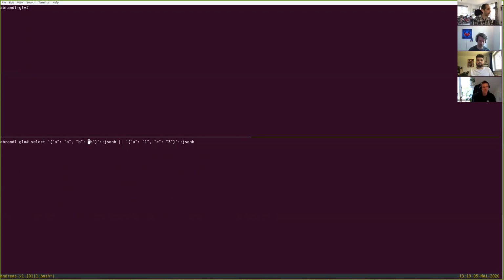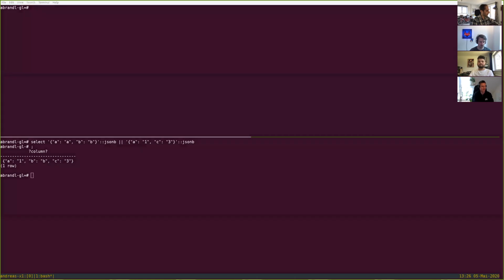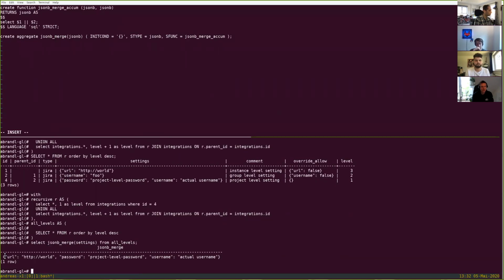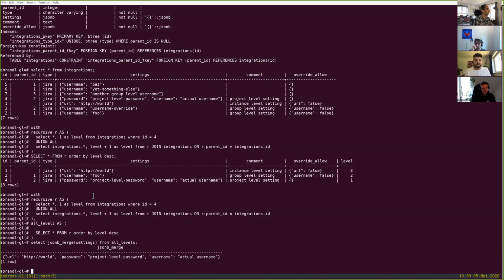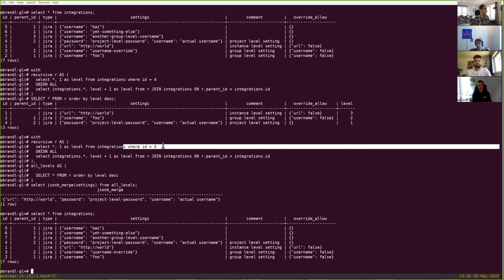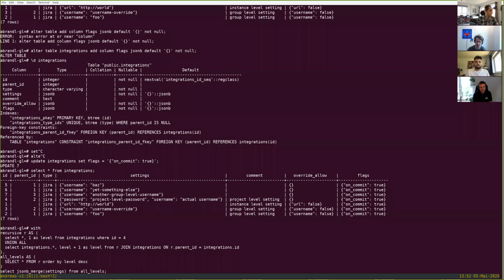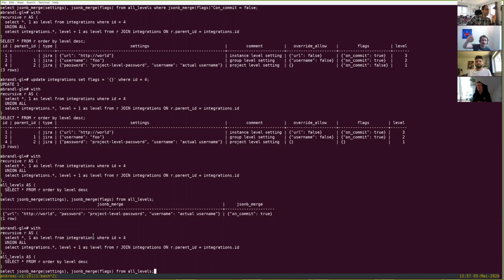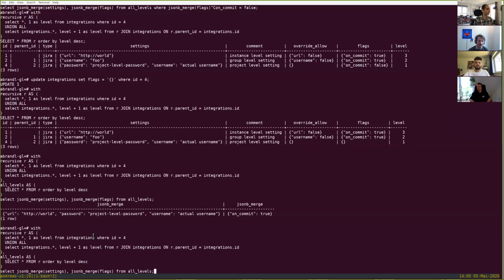Mass-Integration Database Design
Main ideas:
- Admin Service Templates will become instance-level integrations (we will support both at the same time for a bit).
- Instance-level integration can allow/disallow override or mask individual fields.
- Introduce group-level integrations and sub-groups integrations.
- Project-level service integrations.
- Group-level and project level integrations can override top-level integration values.
- Instance-level or group-level integrations can propagate values to lower-level integrations. Two options: Update all integrations and Update integrations with inherit settings.
- Ability to restore previous values from admin (parent integration).
- Instance/Group admin can list group/projects overriding values.